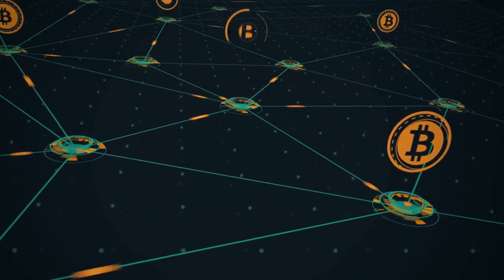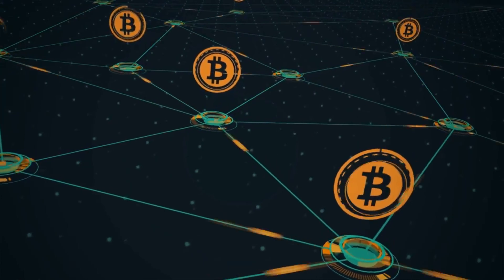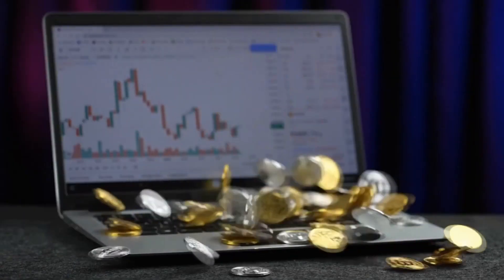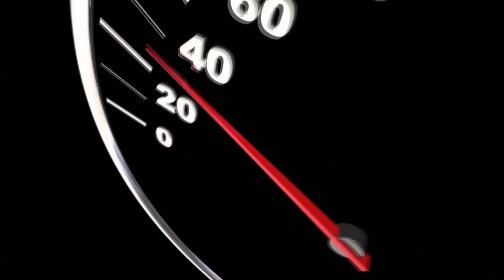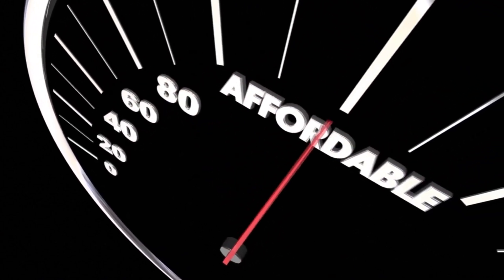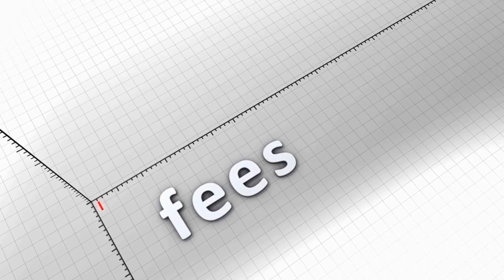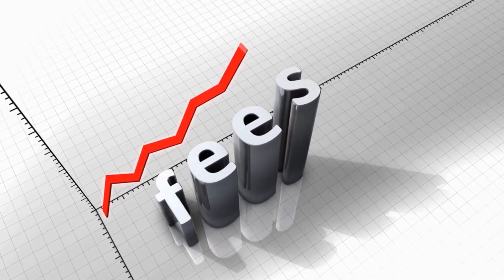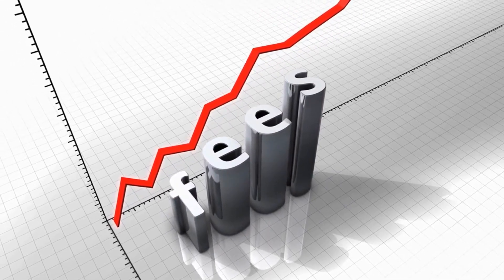SMART CONTARCTS: What Is Smart Contract In Crypto | How Do Smart Contracts Work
Are you curious about how smart contracts can revolutionize cryptocurrency and blockchain technology? Get ready to be enlightened! This video provides a comprehensive guide that outlines what smart contracts are, their advantages and applications, and the key features—such as security, reliability, equity, and efficiency that make them so advantageous. Uncover the potential of this fascinating development in cryptography by joining us for an educational overview of all things related to smart contracts.

If you want to make money on the crypt, but so far you don't have enough knowledge, experience and time - check out our offer from the Tiser Biz team. We are ready to offer you guaranteed earnings from 30 to 50% per month.

Tiser Biz